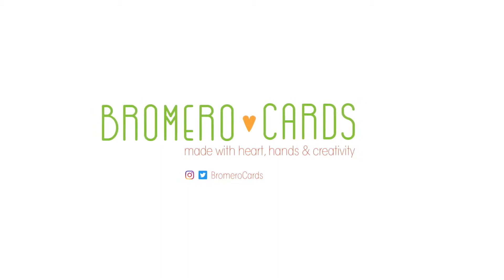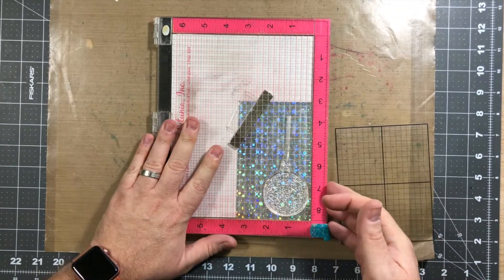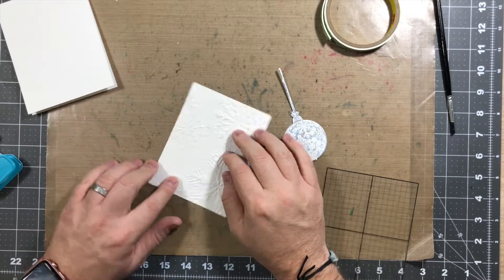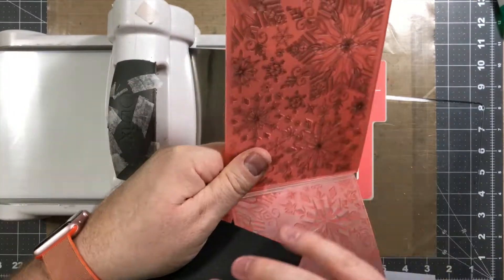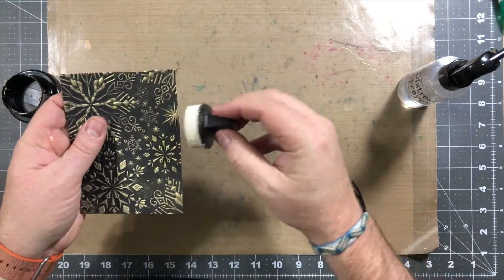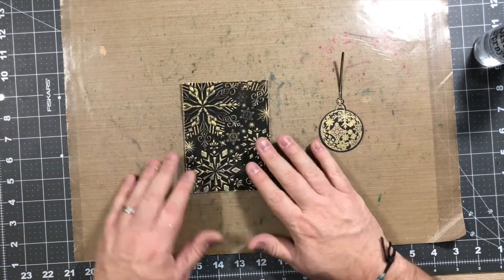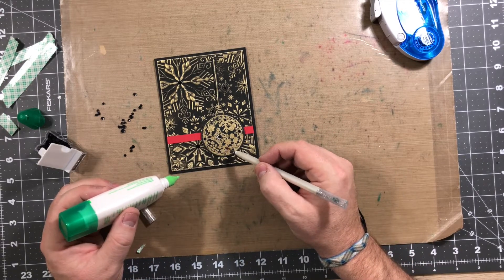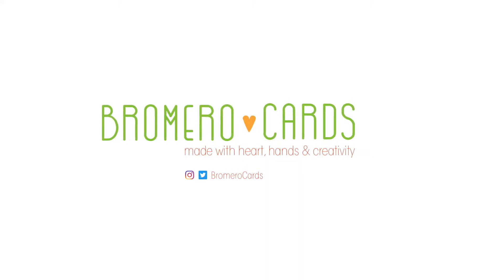Gina K Merry and Bright Christmas Card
Hello everyone! Please enjoy this video I made using some pieces of the Gina K Merry and Bright Stamp kit. Have a great day!